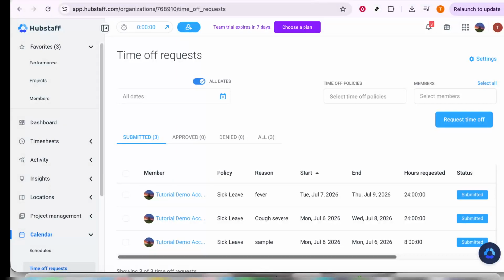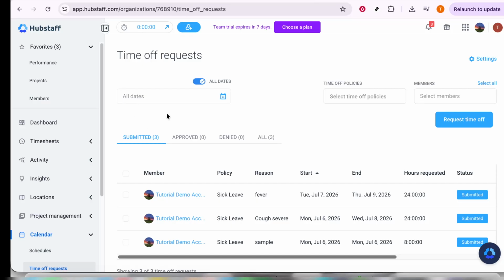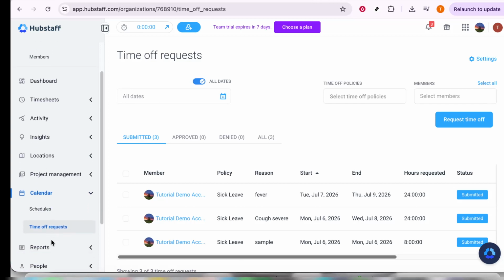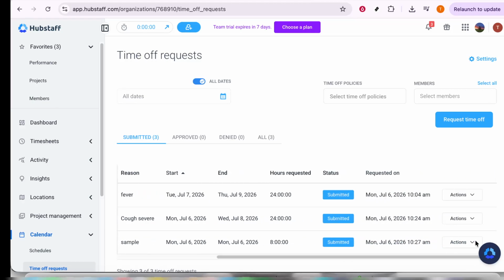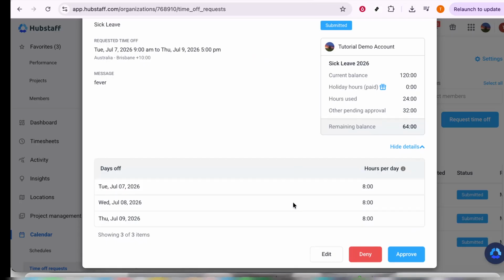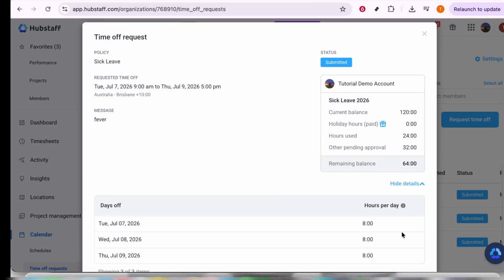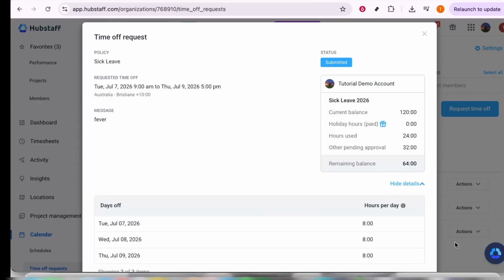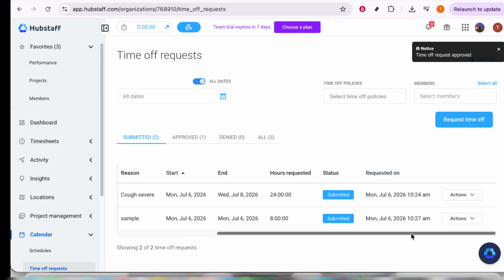How to Approve Time off Requests in Hubstaff | Quick Tutorial 2026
In this video, you'll learn how to approve time off requests in Hubstaff so you can manage employee leave and keep schedules up to date.